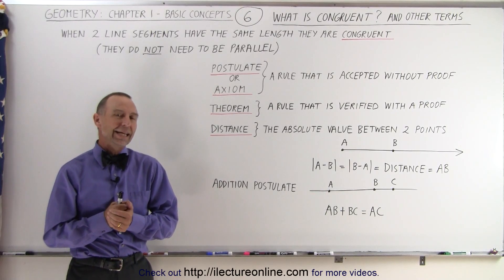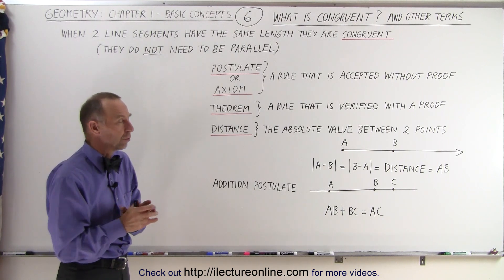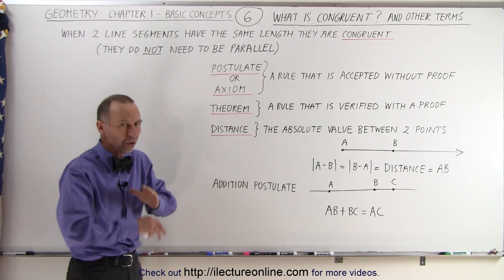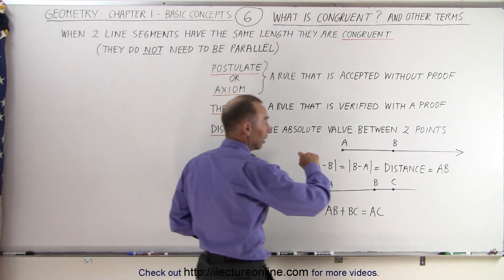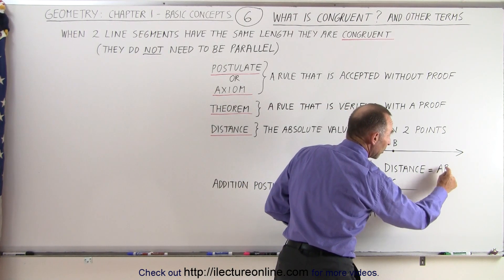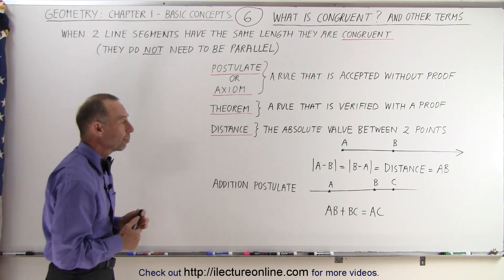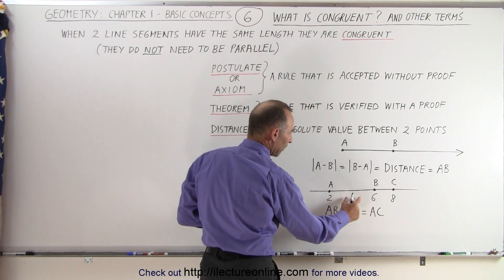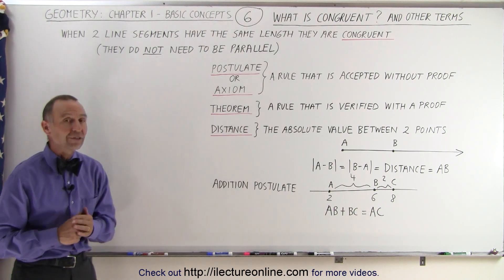Geometry - Ch. 1: Basic Concepts (6 of 49) What is Congruent? And Other Terms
In this video I will define and explain postulate, axiom, theorem, distance.